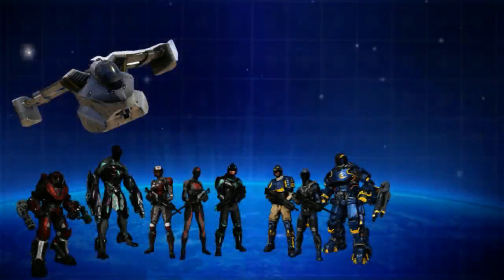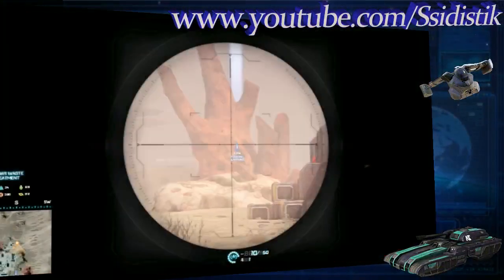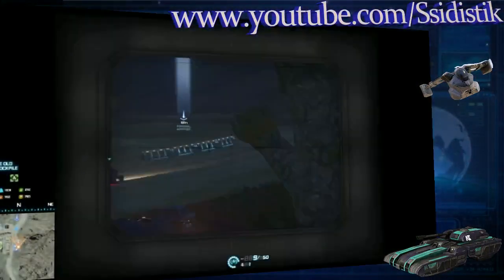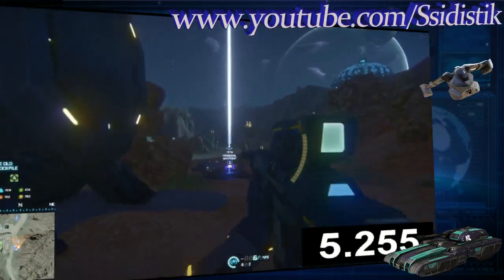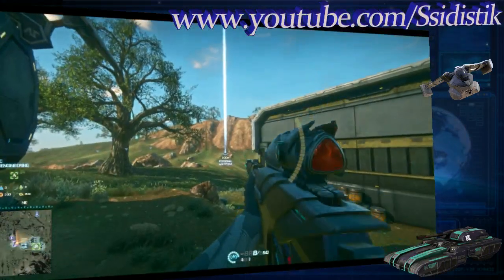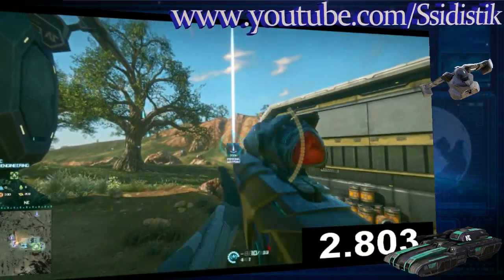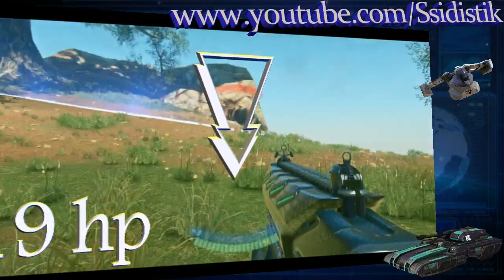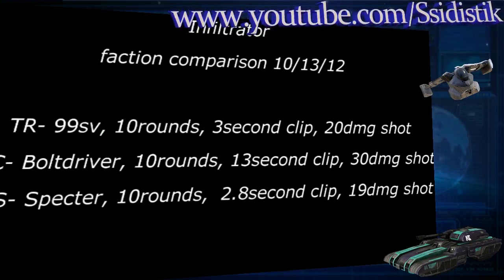Planetside2 Faction comparison INFILTRATOR 10-13-12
Infiltrator comparison between factions.
I will replace with 1080 asap. My vegas is acting up GRRRRR